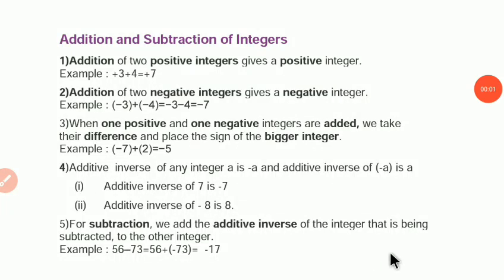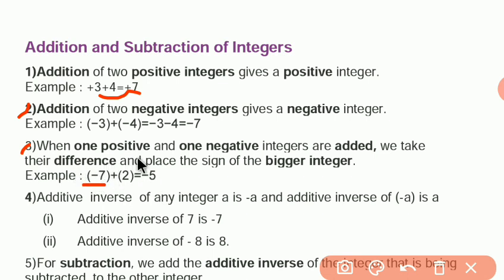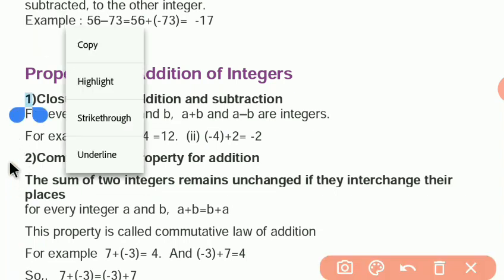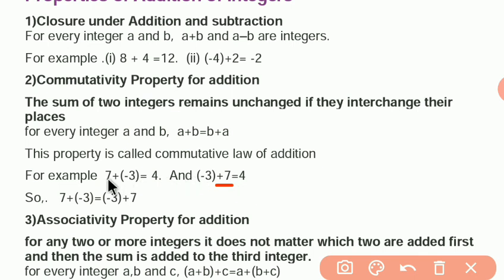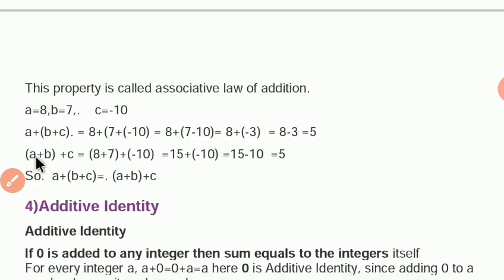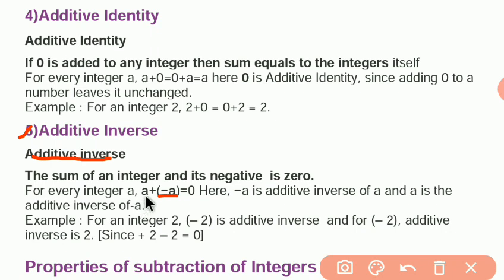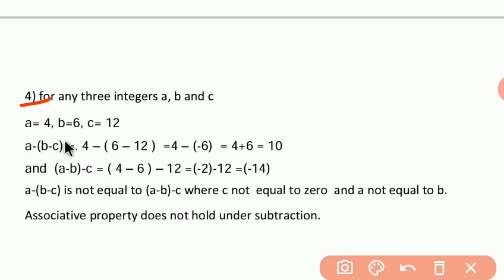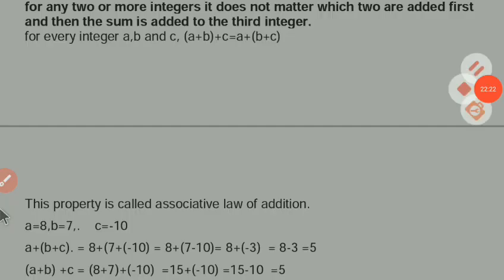CBSE Class-7th Ch-1 Integers [Part-2]